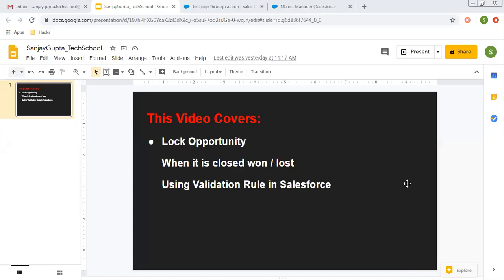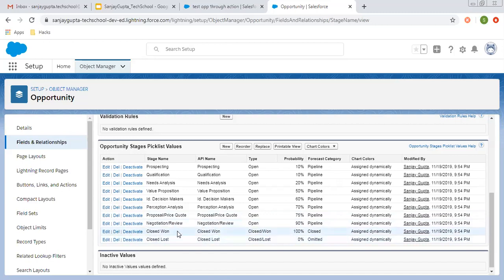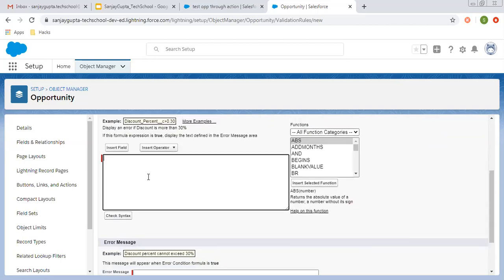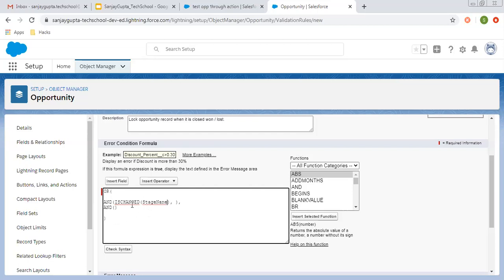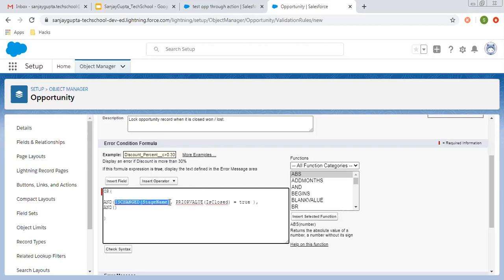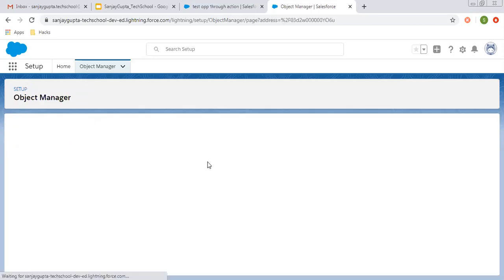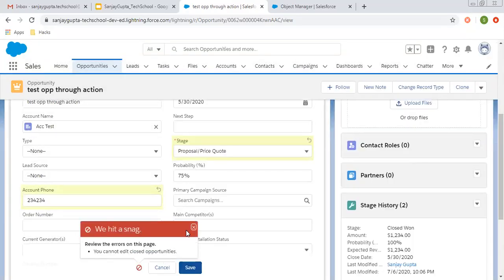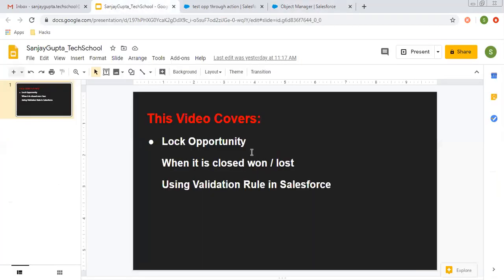47 Lock Opportunity once it is closed through validation rule in salesforce | Salesforce Videos